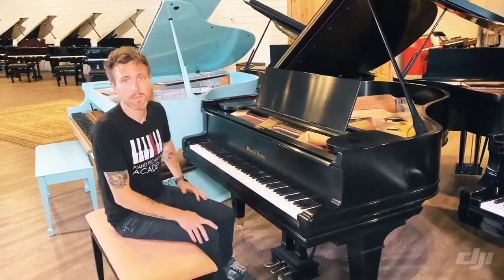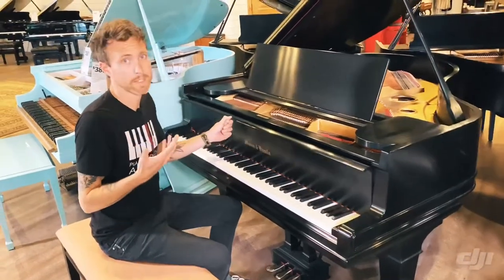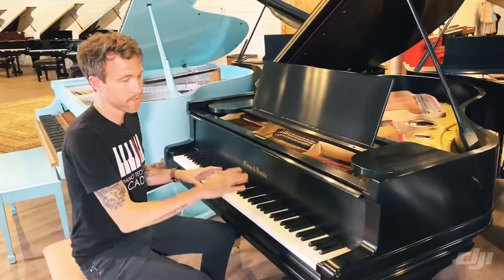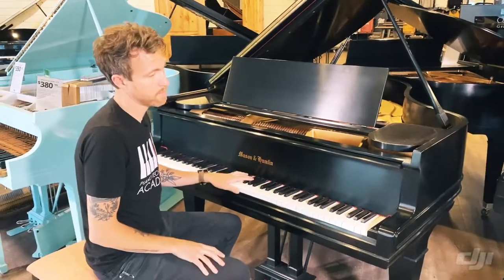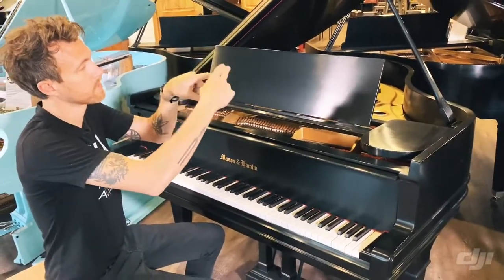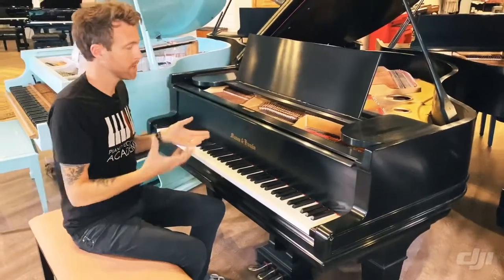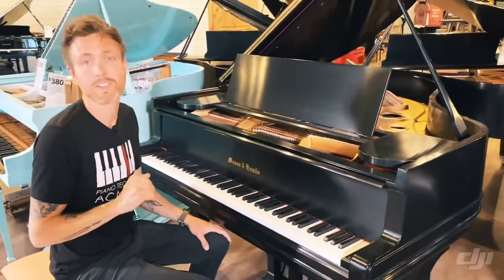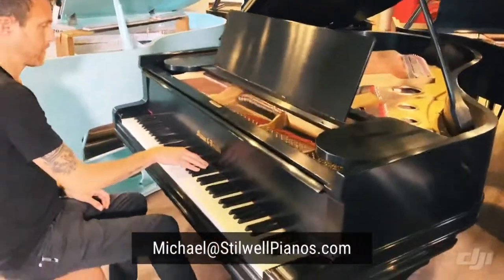Mason And Hamlin Model A Built in 1908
Stunning hand made Mason in Hamlin Model A was rebuilt before it got to us and is an absolut dream to play.

00:00-00:18 Introduction
00:18-03:55 Piano Rebuild
03:55-05:02 Piano Demonstration by Michael Stilwell